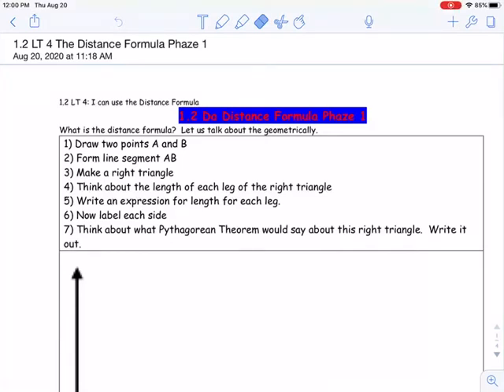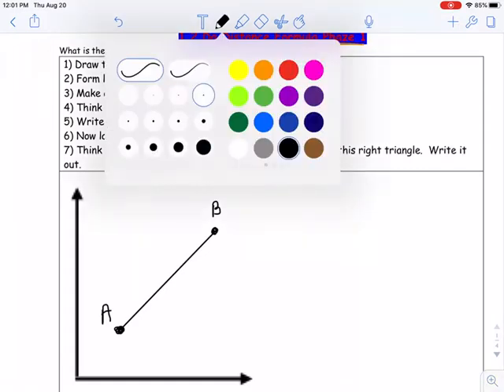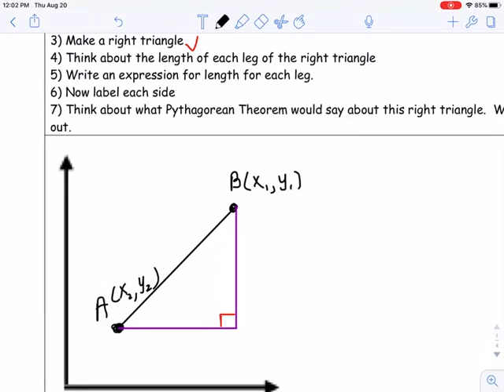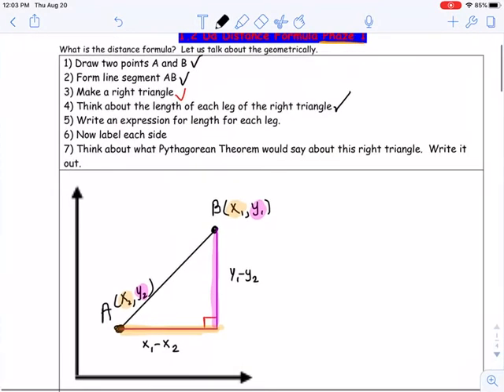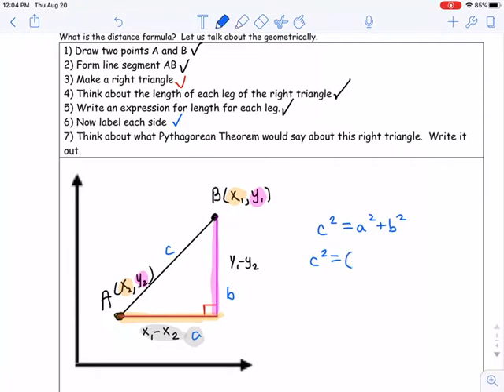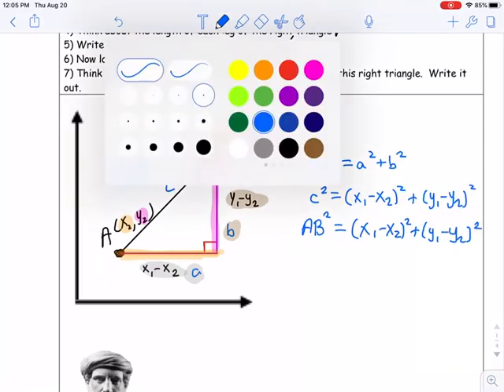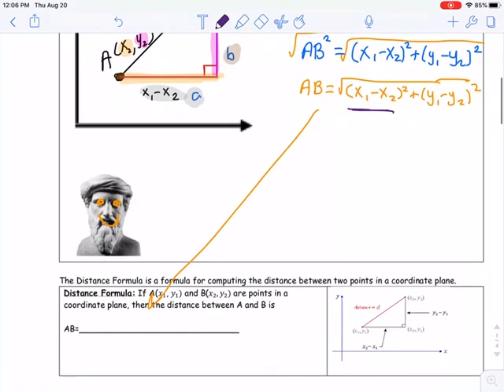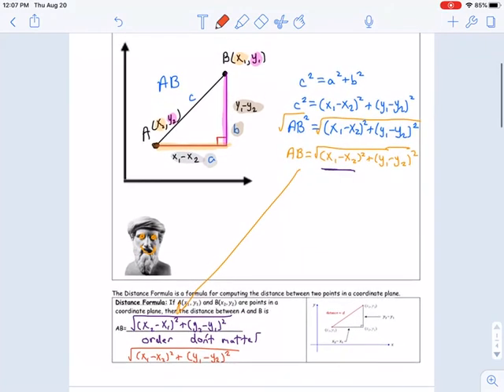1.2 LT 4 The Distance Formula Phaze 1 Video 1